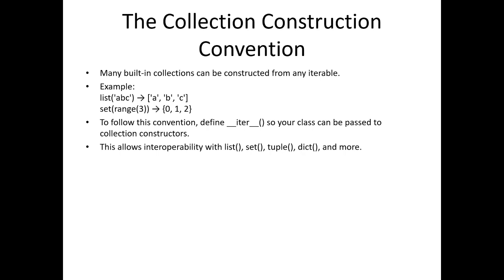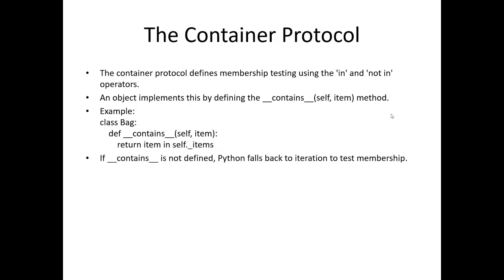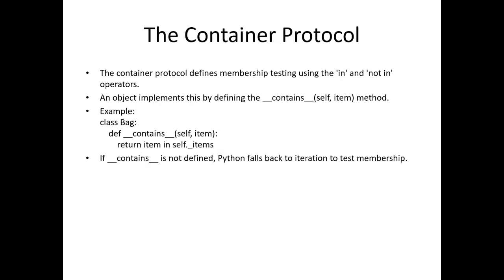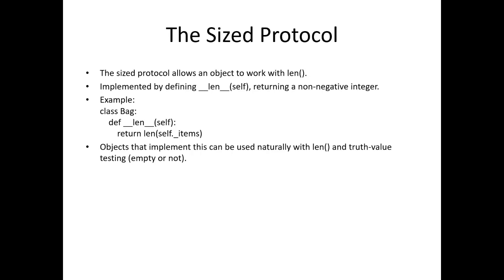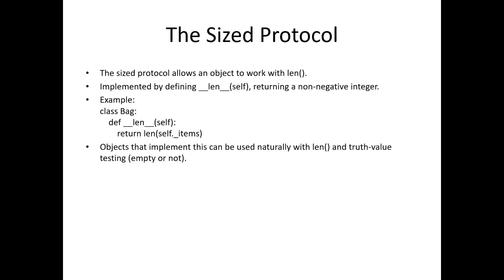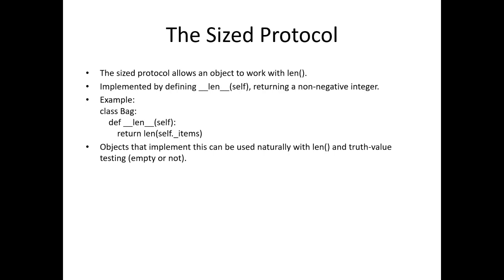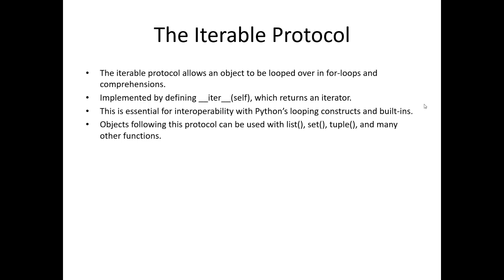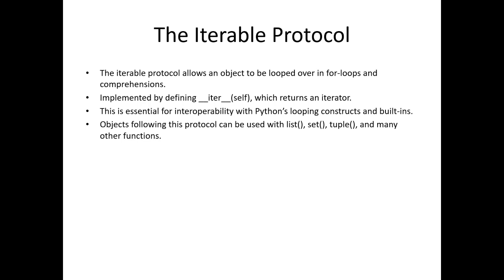Python: Collection Protocols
Welcome to this in-depth tutorial on Python: Collection Protocols 🐍✨
In this session, we’ll explore Python’s powerful collection protocols, which define how objects behave like built-in containers such as lists, tuples, sets, and dictionaries.

By understanding and implementing these protocols, you can make your own classes behave naturally with Python’s built-in language features — unlocking cleaner, more Pythonic code.